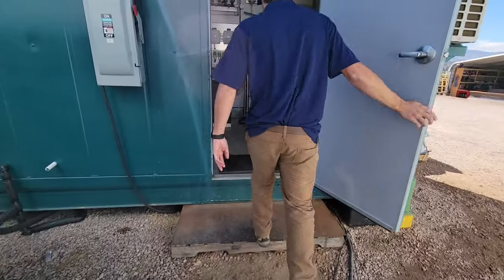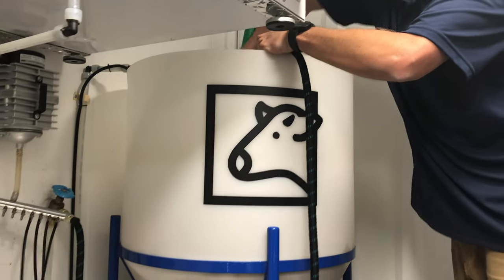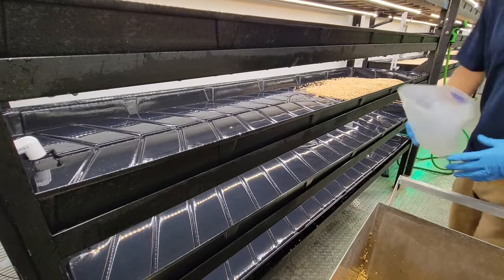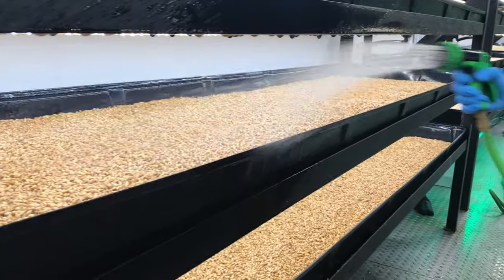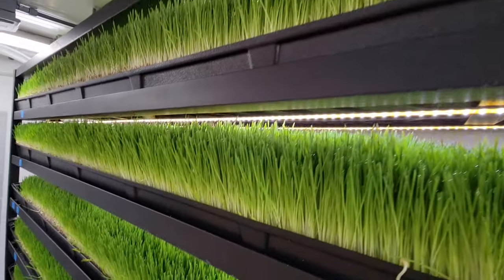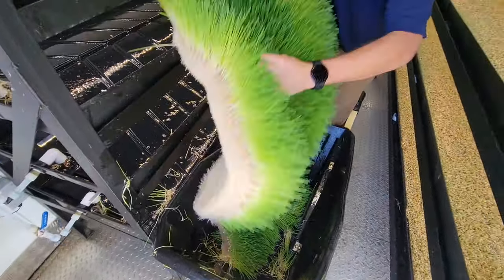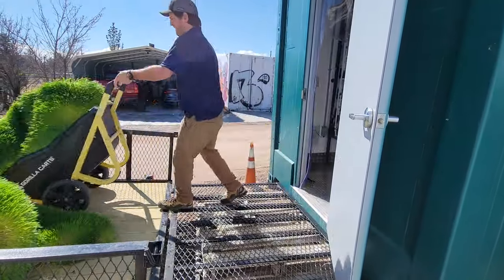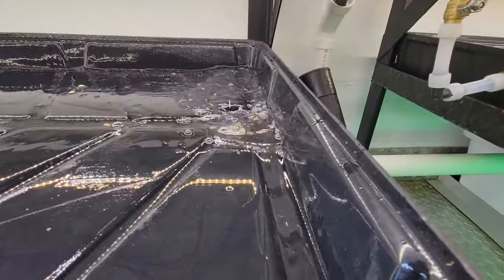Growing Fodder in an Indoor Hydroponic Farm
In a few easy steps, farmers and ranchers can grow their own barley fodder — around 850 pounds per day — using a Hydroponic Fodder Farm made by FarmBox Foods.